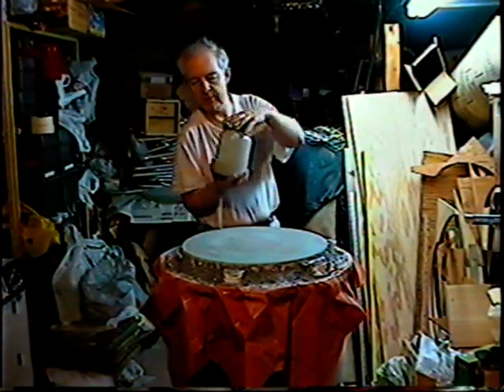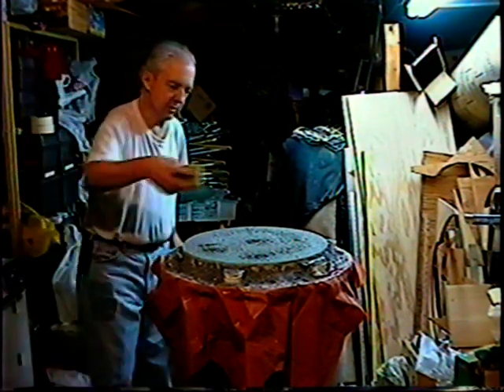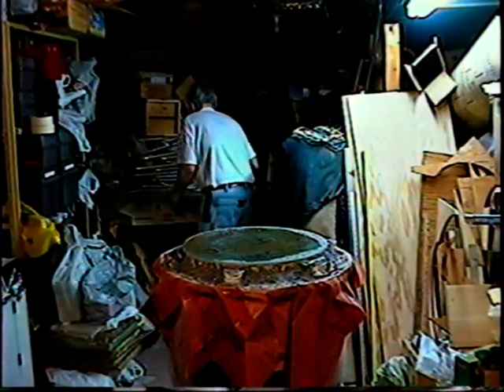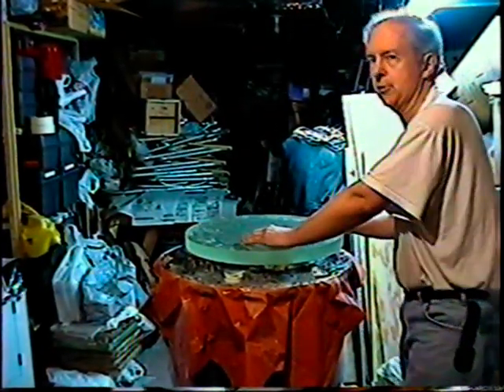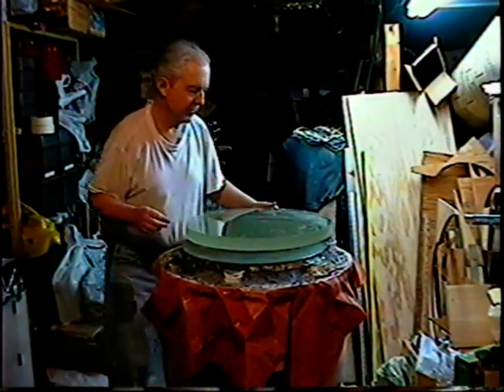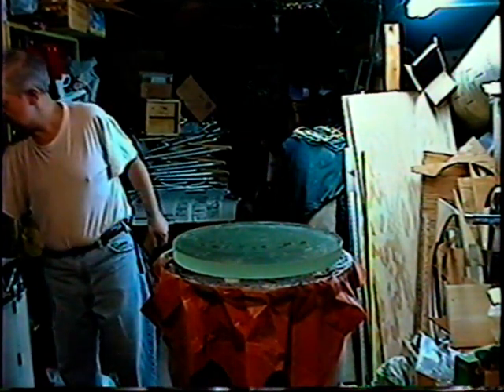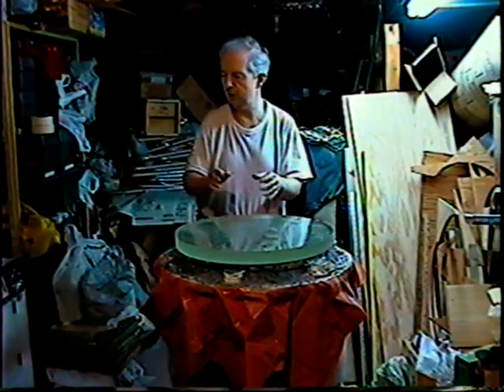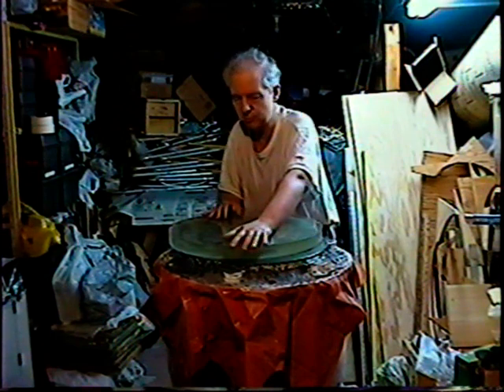Telescope 20 Inch Mirror Grinding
I made this video almost 20 years ago. It shows me actually doing the rough grinding on my 20-inch telescope mirror. I eventually successfully completed this mirror and it is now a part of the large telescope inside my backyard observatory. This summer I plan to use this telescope to observe the planet Mars and visitors are welcome.